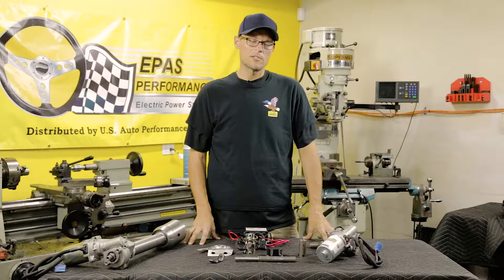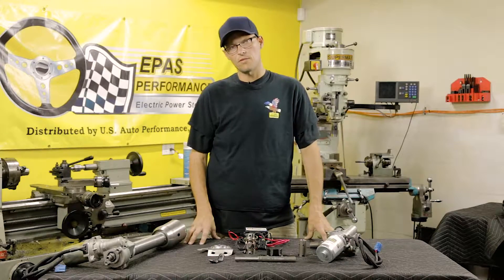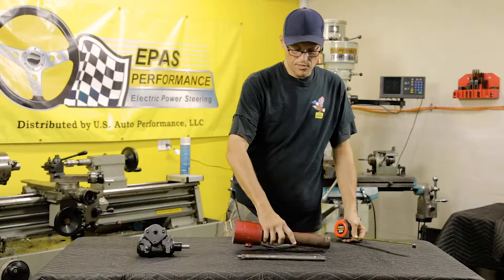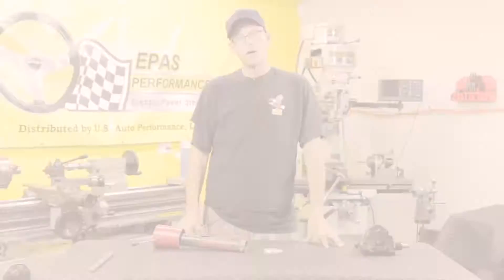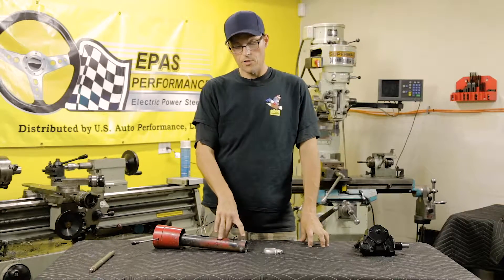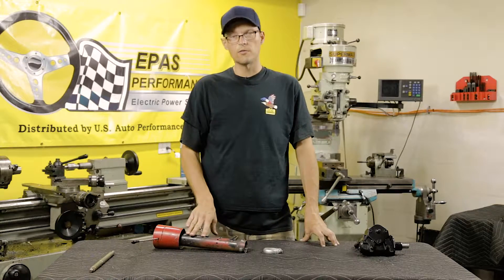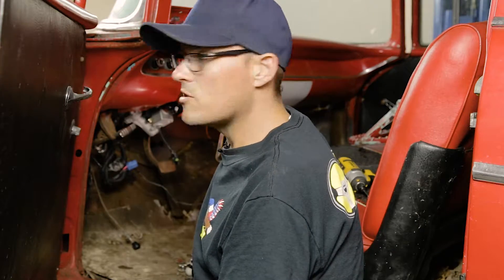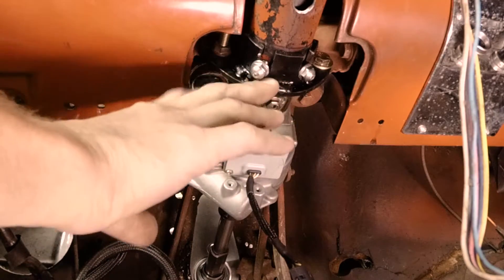EPAS Performance Application Specific Electric Power Steering Conversion Kits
EPAS Performance "How to " 1957 Chevrolet Bel Air installation video